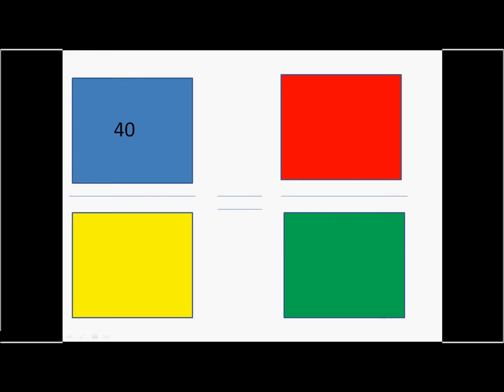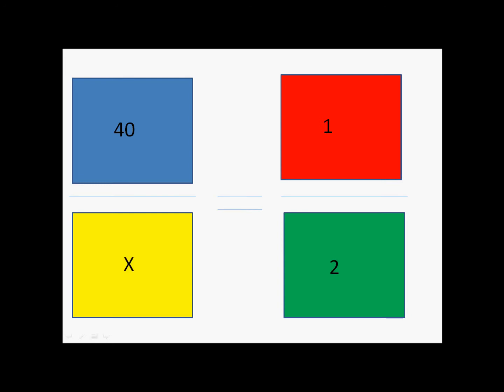P ville Stock Market